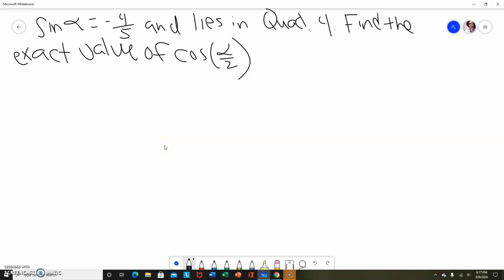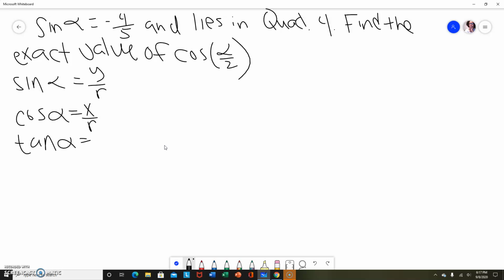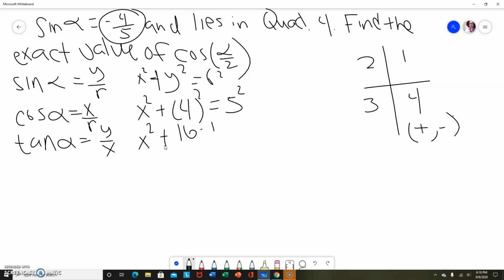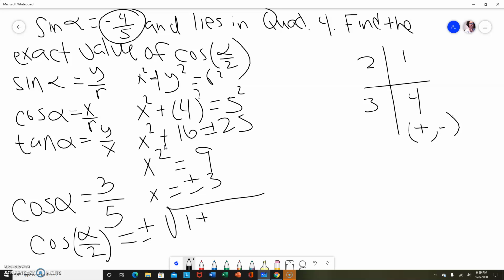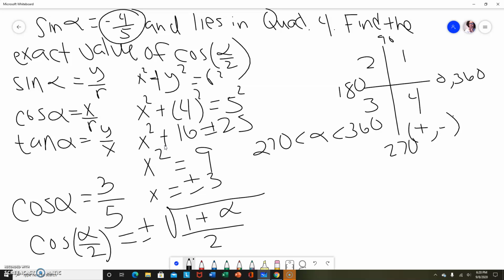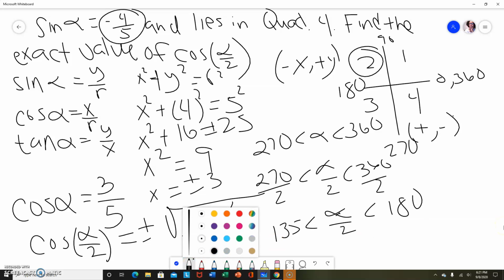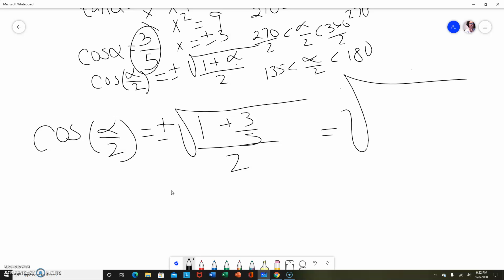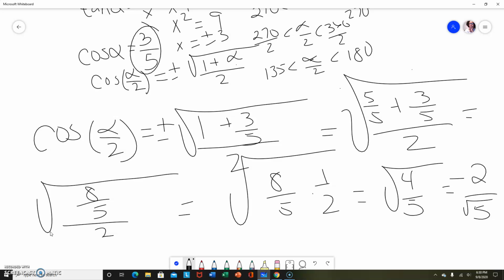Pre-Calculus: Using Half Angle Formula to find Exact Solution